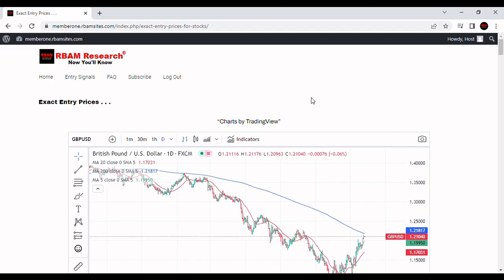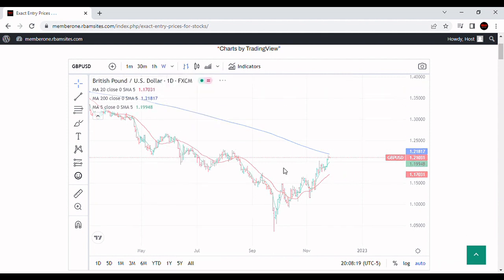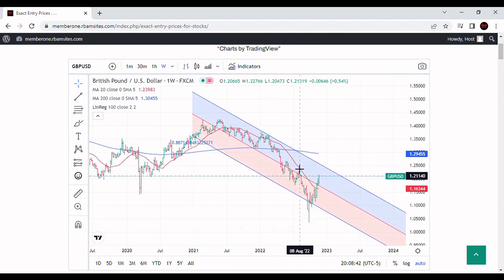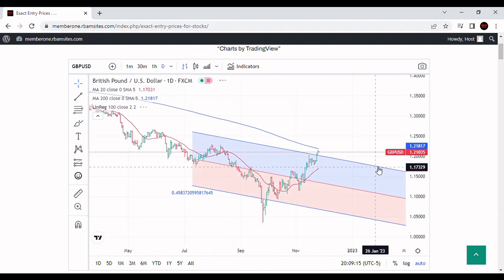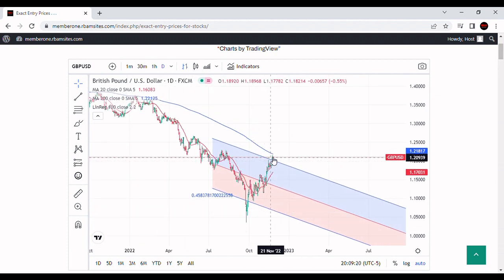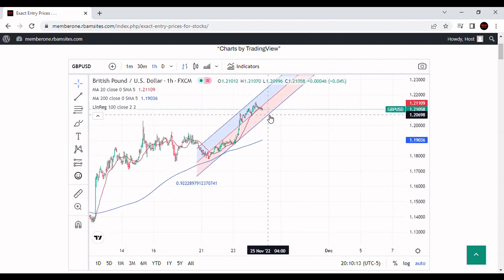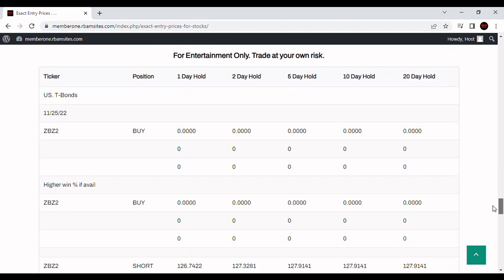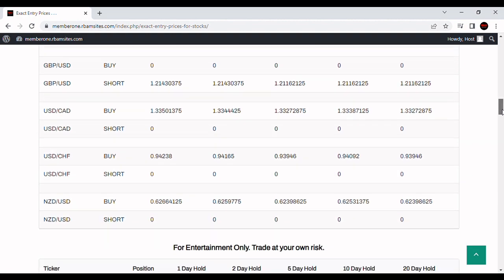GBPUSD Technical Analysis for Monday 11-28-2022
This video discusses GBPUSD Technical Analysis and Support and Resistance with exact entry prices.

A GBPUSD Technical Analysis and Support and Resistance table on our website with exact entry prices is updated every weekday by 7am at RBAM Research®.

This video relates to: gbpusd, technical analysis, support and resistance, algo trading, gbp, gbpusd analysis today, gbpusd technical analysis gbpusd analysis, gbpusd, gbpusd forcast, gbpusd anaylsis today, gbpusd strategy, gbpusd analysis this week, gbpusd trading strategy, gbp/usd news, weekly forex analysis gbpusd, gbp usd forecast today, weekly forex forecast, gbp usd, gbp usd prediction tomorrow, gbp usd weekly analysis, gbpusd today, gbpusd price prediction